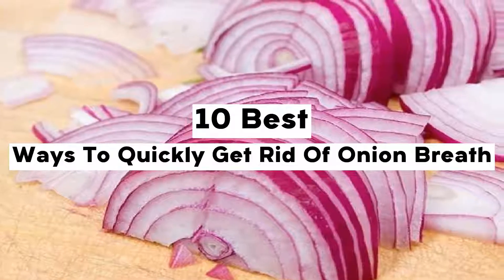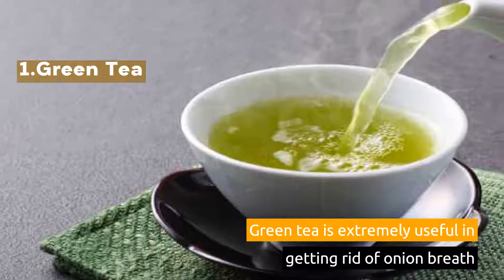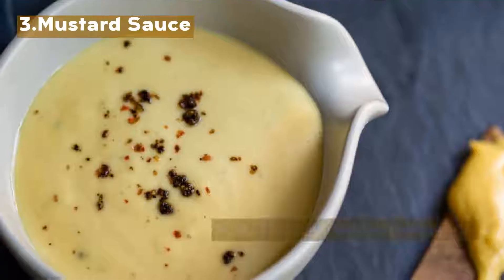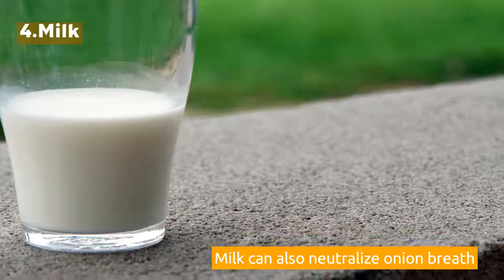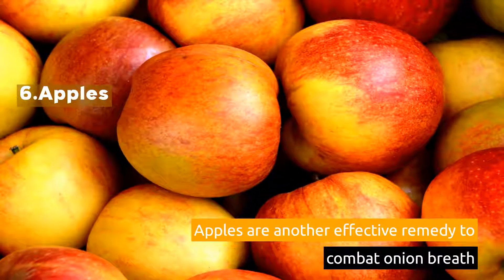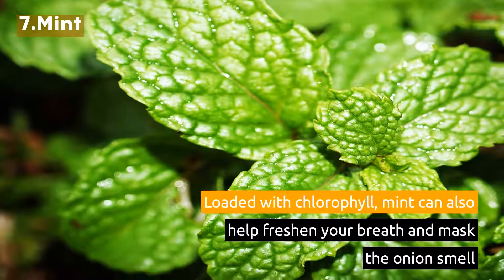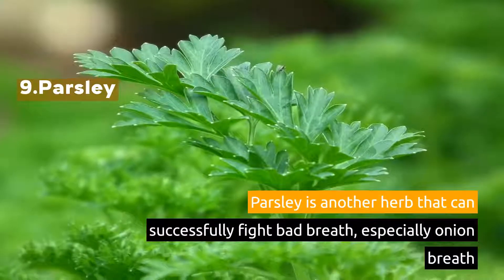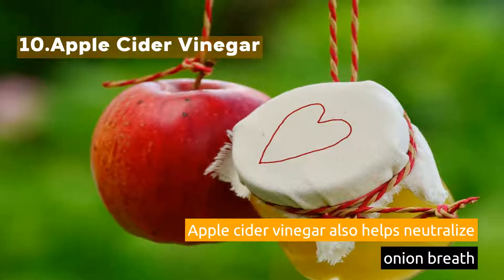10 Best Ways To Quickly Get Rid Of Onion Breath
It’s true that onions are a popular food in many cuisines around the world. They are rich in vitamins C and B, folic acid, and dietary fiber. These ingredients provide many health benefits. People who eat raw onions complain of bad onion breath. Cooked onions won’t leave a bad taste in the mouth. The sulfurous compounds in onions are responsible for the bad onion breath. Try these 10 Best Ways To Quickly Get Rid Of Onion Breath.